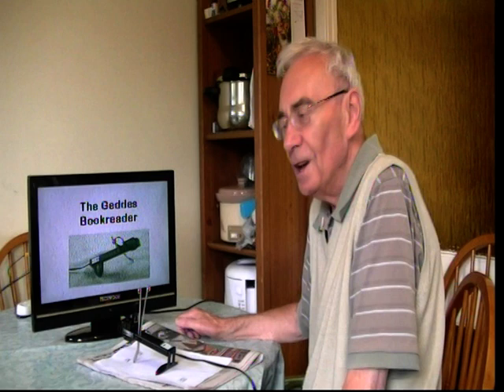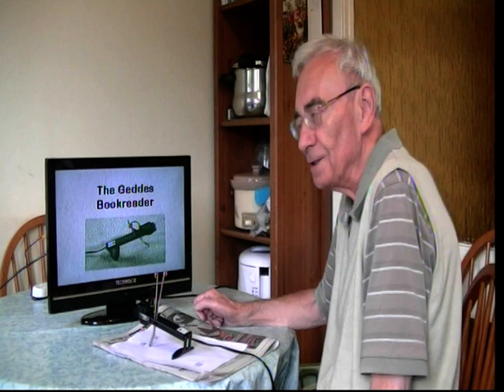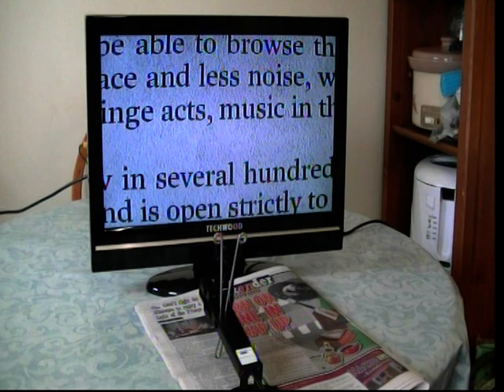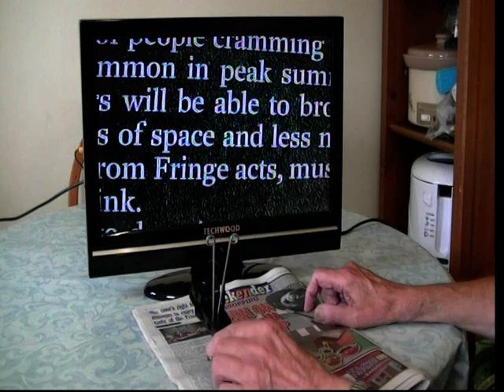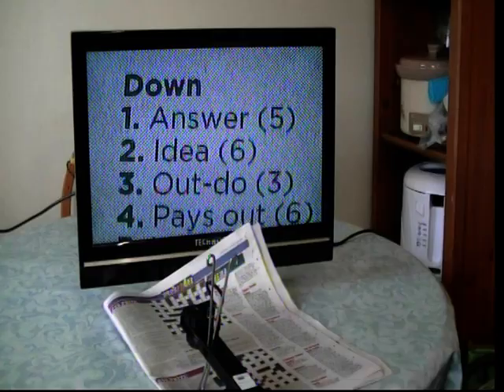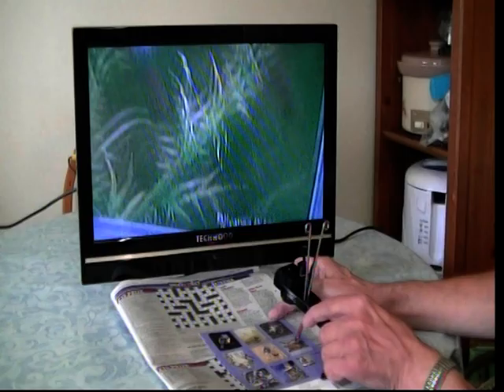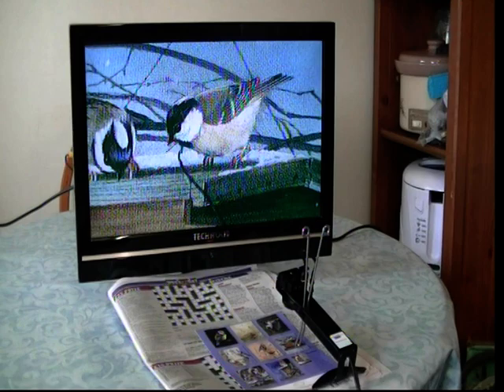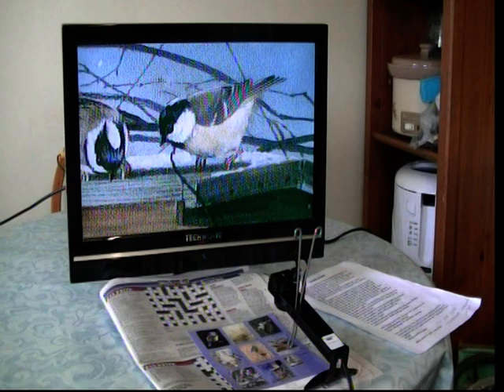Geddes Reader Demonstration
Short video showing how the Geddes Reader can help visually impaired people to read and write again, do crosswords, view photographs etc, with a minimum of effort. Gives you independence again.